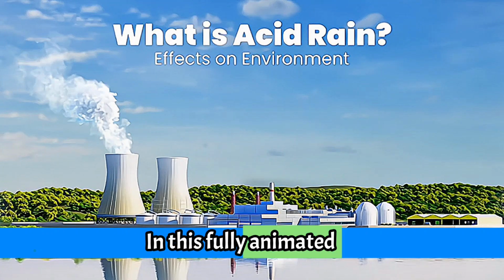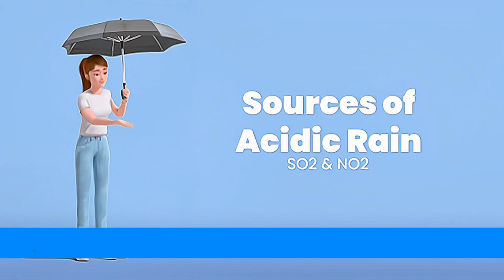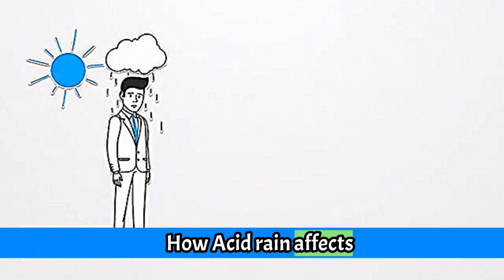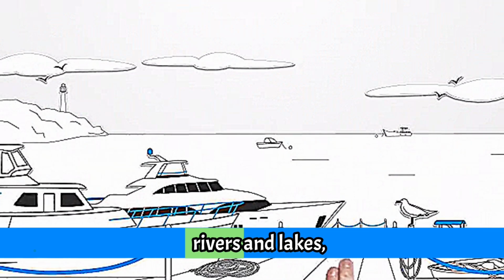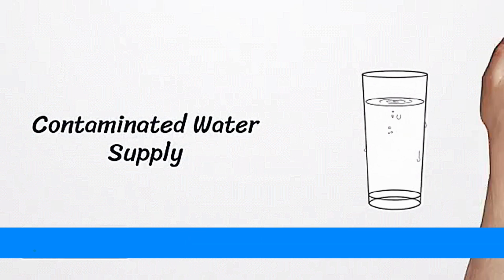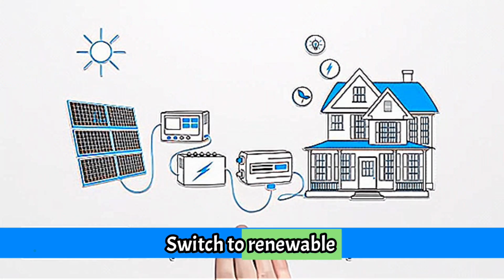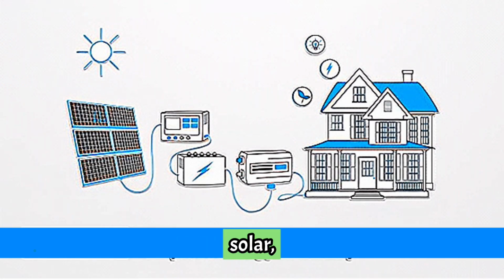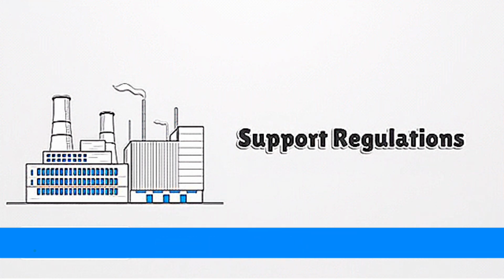ACID RAIN | How to Prevent Acid Rain: Simple Steps to Protect Our Planet NOW!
in this fully Animated whiteboard animation lecture you will learn about acid rain and "How to Prevent Acid Rain: Simple Steps to Protect Our Planet NOW!"

how can we prevent acid rain? Here are some key actions we can take:

1. **Use Clean Energy**: Switch to renewable energy sources like solar, wind, and hydroelectric power. These options produce little to no harmful emissions compared to fossil fuels.

2. **Improve Energy Efficiency**: By using energy-efficient appliances and vehicles, we can reduce the amount of energy we consume. This means fewer emissions and less pollution!

3. **Limit Vehicle Emissions**: Walk, bike, or use public transportation whenever you can. If you drive, consider carpooling or switching to an electric vehicle. Every little bit helps!

4. **Support Regulations**: Advocate for stricter laws on emissions from factories and power plants. Support policies that promote cleaner air and protect our environment.

5. **Plant Trees**: Trees absorb carbon dioxide and help improve air quality. Get involved in local tree-planting initiatives!

6. **Educate Others**: Share what you know about acid rain and its impacts. The more people understand the issue, the more action we can take together!

By making these changes in our daily lives and supporting larger initiatives, we can significantly reduce the pollutants that lead to acid rain. Let’s work together to protect our planet for future generations!